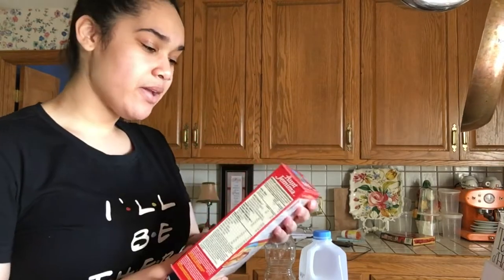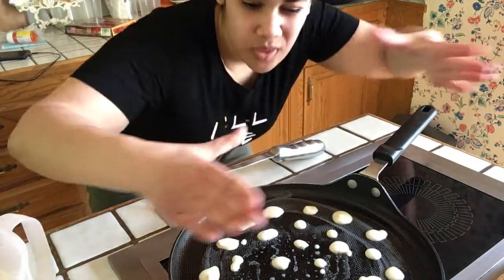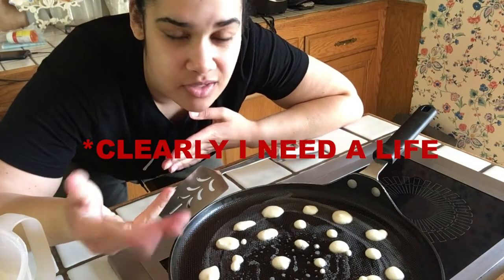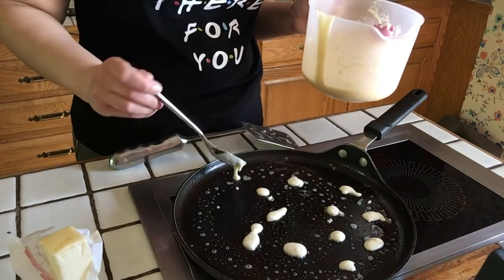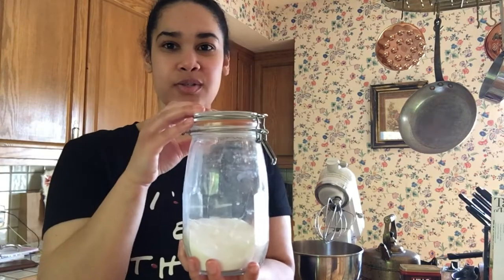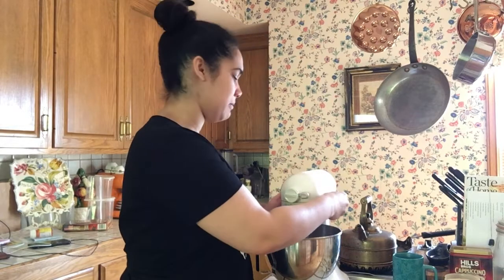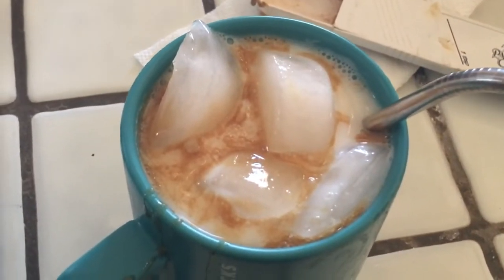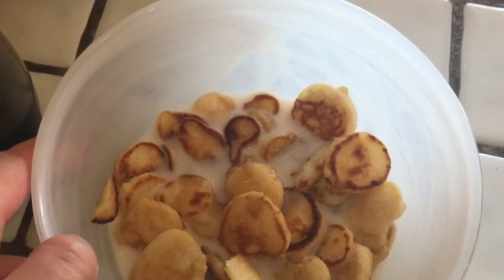TRYING TIK TOK RECIPES I MINI PANCAKE CEREAL AND WHIPPED COFEE I FAIL!!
Welcome! In this video I have fun trying Tik Tok viral recipes.